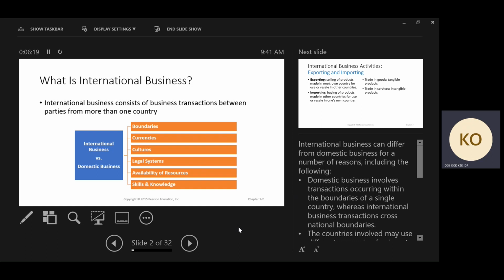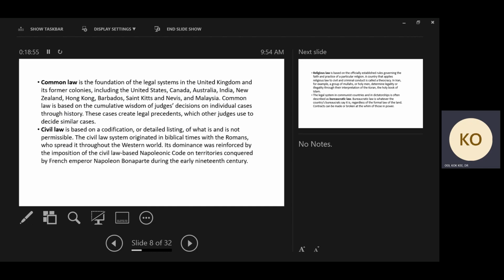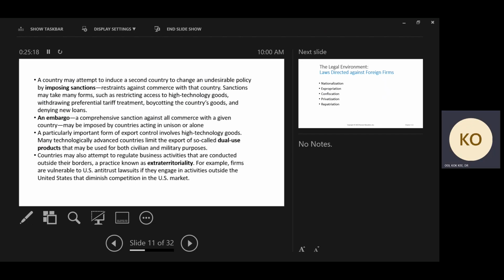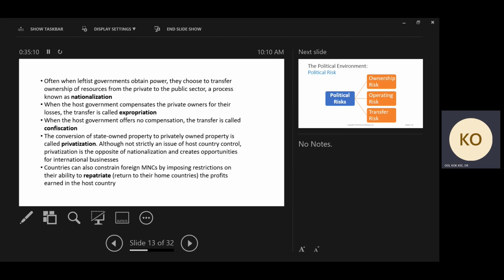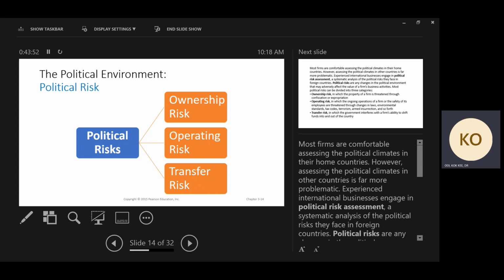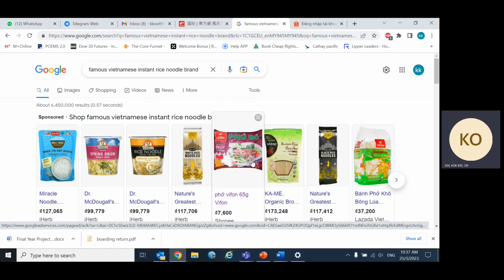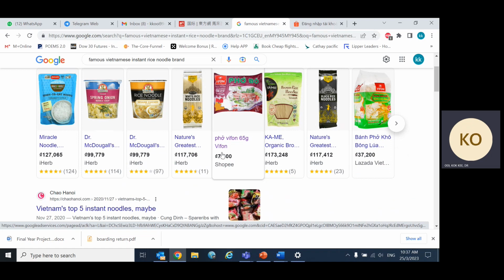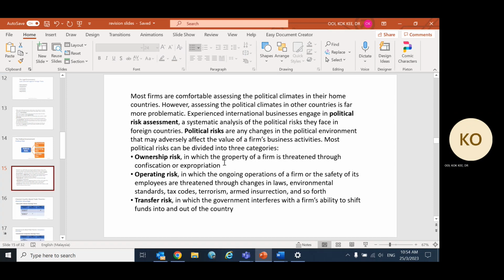MGT304 RVS PART 1